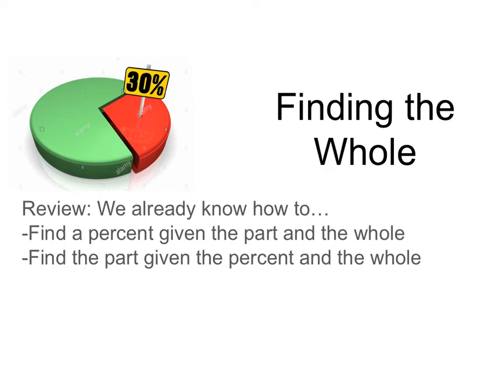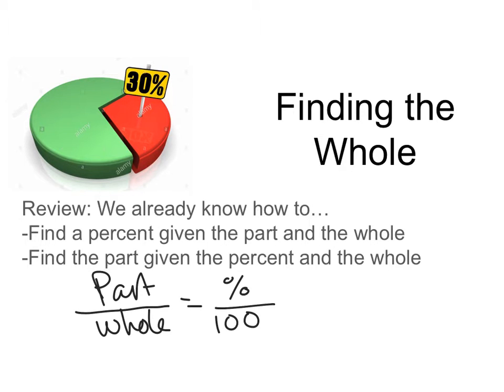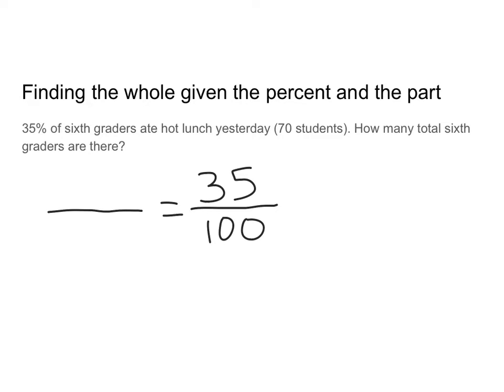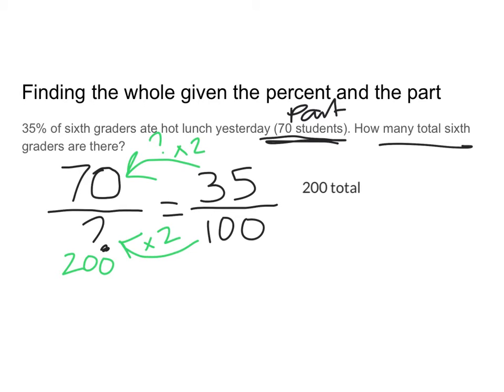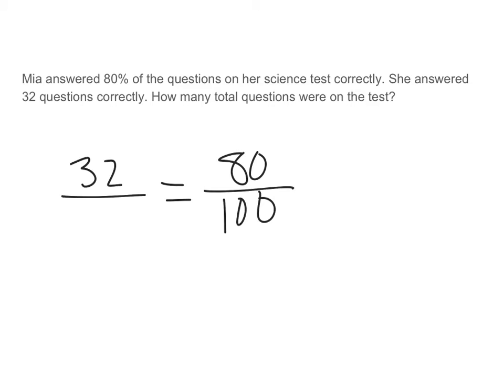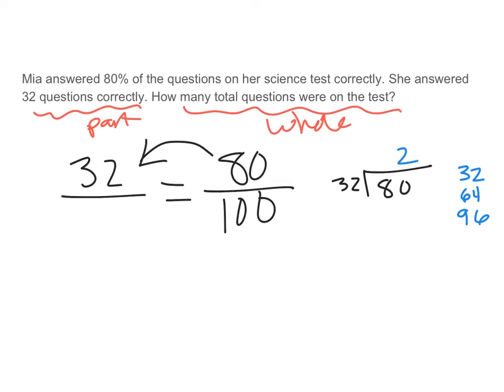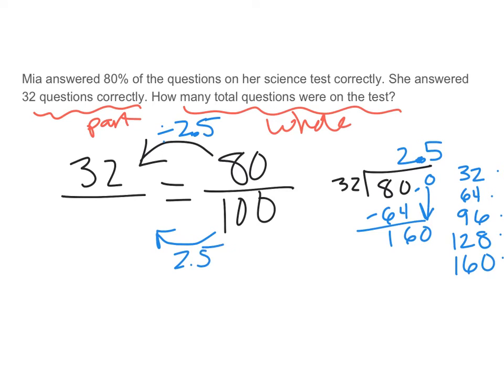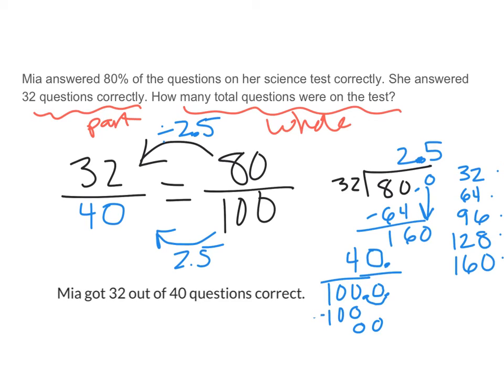Finding the whole